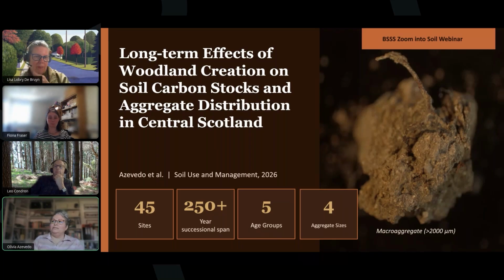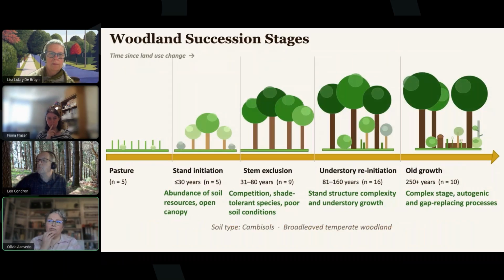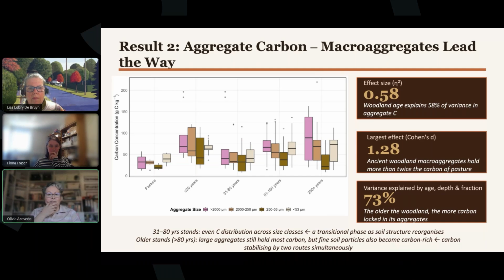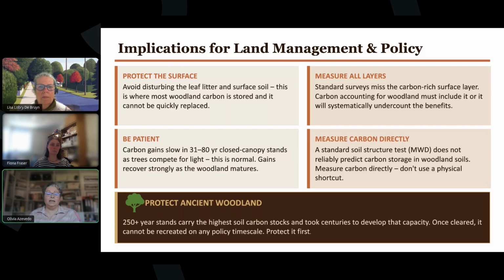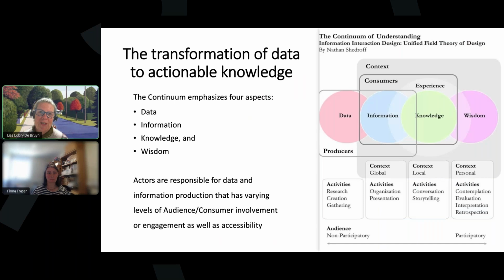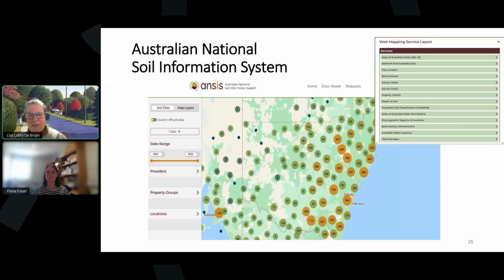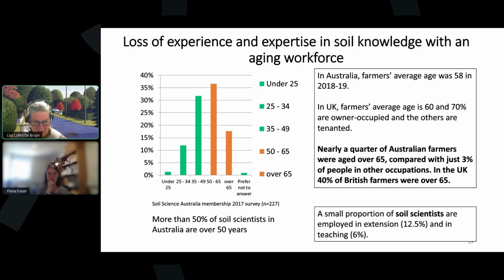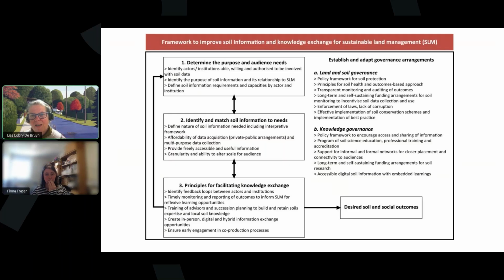Zoom into Soil: Soil Use and Management Journal Editors Pick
In this webinar, the Editor-in-Chief and contributors of the Soil Use and Management Journal discuss forestry and soil data.

Our first speaker Olivia Azevedo is a soil scientist at Forest Research, UK, where she supports Defra-funded research on soil sustainability and forest ecosystem health. Her current work focuses on the microbial communities - bacteria and fungi - that drive soil function across land-use types including agroforestry, short rotation forestry, and hedgerows. She uses metabarcoding and eDNA approaches to link microbial community composition to environmental drivers. Her broader research interest lies in understanding the long-term belowground consequences of land-use change, including the role of soil structure and carbon dynamics in maturing woodland systems. She will be discussing her paper: Long-Term Effects of Woodland Creation on Soil Carbon Stocks and Aggregate Distribution in Central Scotland

Our second speaker, Lisa Lobry De Bruyn is a researcher and educator in School of Environmental and Rural Sciences at the University of New England, Armidale, NSW, Australia. Her research focuses on farmers' understanding of soil health, and soil information seeking behaviours that will improve how we share soil information and build genuine partnerships with land managers. Into the future such research will improve the monitoring of land condition for sustainable land management and soil use. She will be discussing her paper: How can soil data and information become actionable knowledge to advance sustainable land management

The British Society of Soil Science is an established international membership organisation and charity committed to the study of soil in its widest aspects.